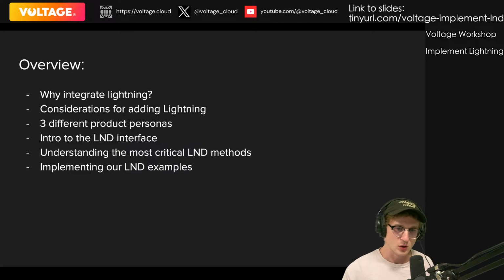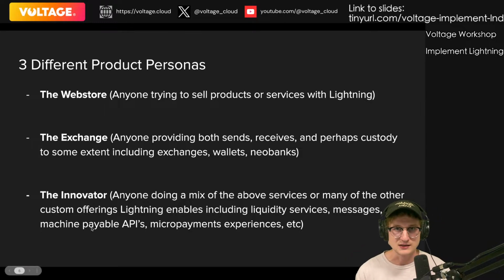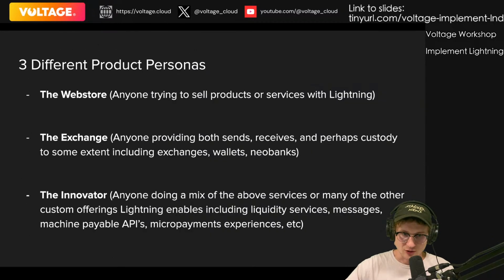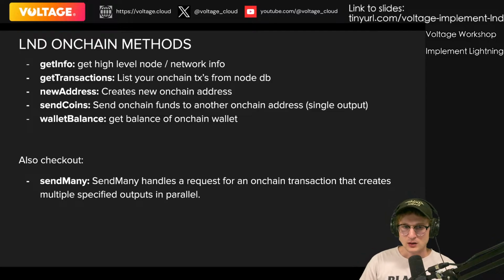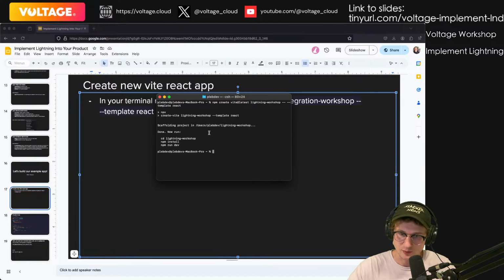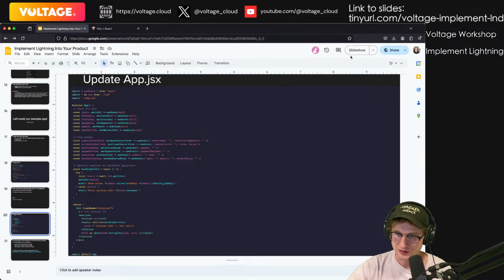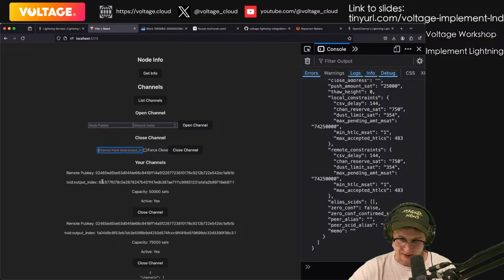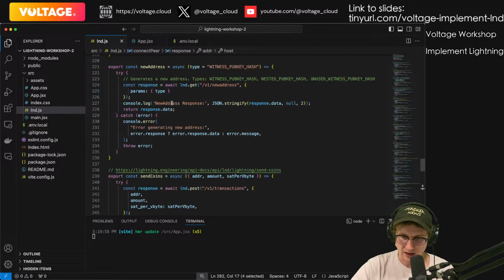Voltage Workshop: Implementing Lightning into your Product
We'll be going over the LND interface in depth and giving you simple examples to show you the process of implementing Lightning into your product or service. Will be recorded like always!